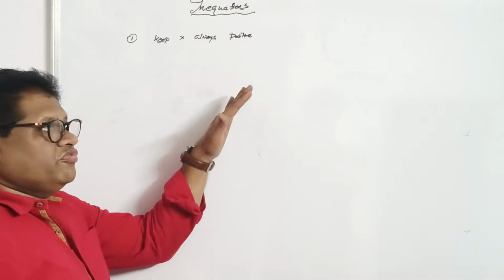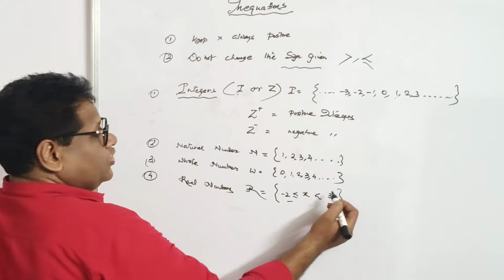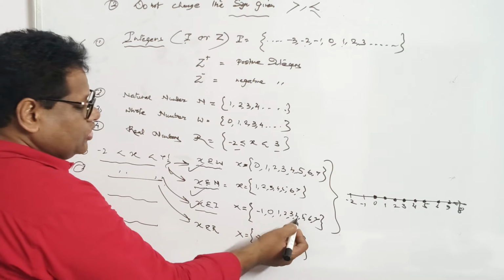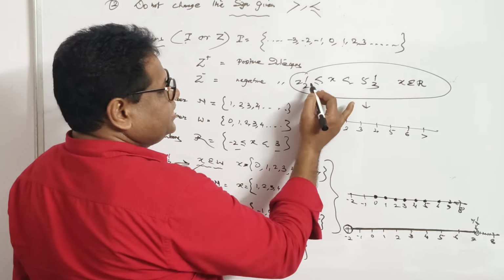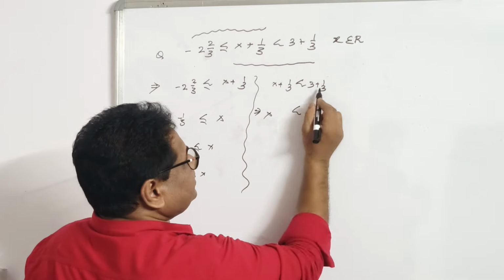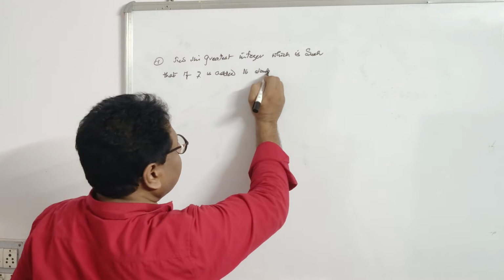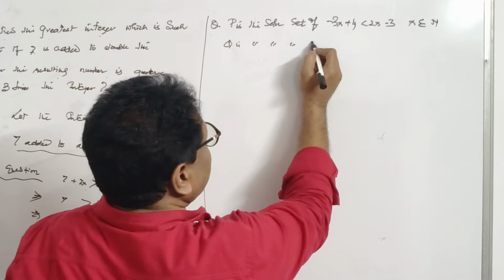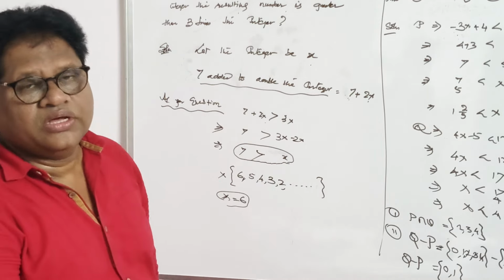Topic Explanation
Welcome to our ICSE Class 10 Mathematics lesson on Inequations! In this video, we’ll cover:
✅ Understanding inequations and their significance
✅ Rules for solving linear inequalities
✅ Graphical representation of inequations
✅ Step-by-step solutions to common problems
✅ Important tips & tricks to score full marks

🔢 Whether you're preparing for ICSE board exams or just revising, this video is perfect for you! @RaghuTutorialsJsr